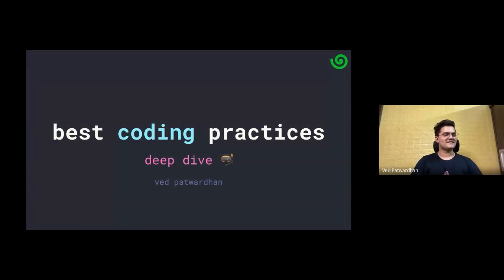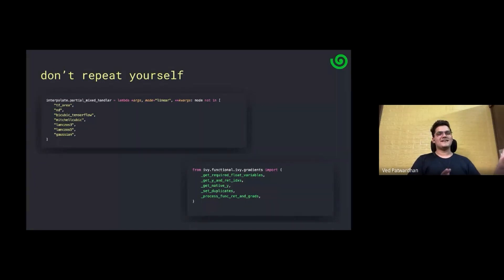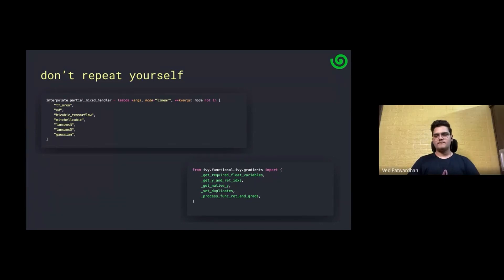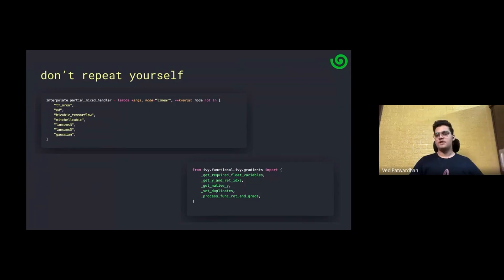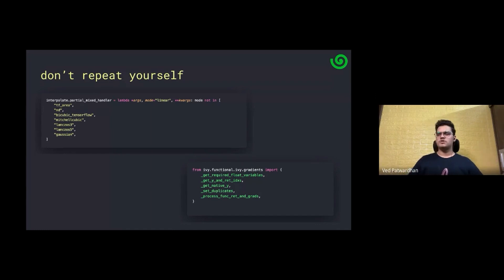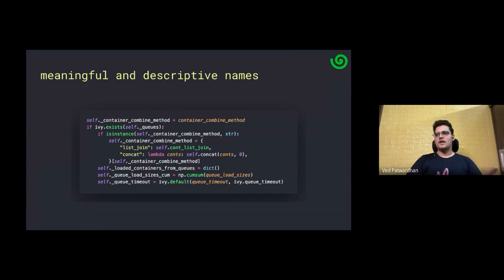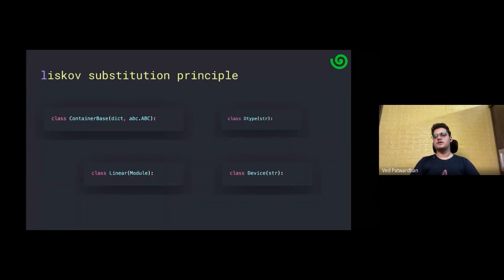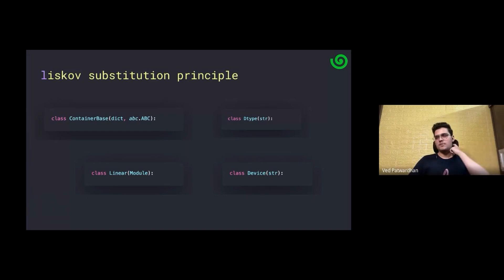Deep Dive - Tutorial 21 - Formatting/Best Coding Practices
Ivy lets you develop efficiently, share instantly, and deploy optimally your machine learning solutions. In this video, we explain coding best practices in general, for variables, functions, classes, pythonic conventions, naming conventions, and more. Please reach out with any questions, thoughts, improvements, or criticisms in the associated channel:

Chapters:
00:00 Intro
00:40 The Best Practices
11:13 Keep It Simple
15:31 Separation of Concerns
22:31 Variables
29:12 Avoid Mental Mapping
32:39 Avoid Unneeded Context
37:08 Avoid Short-circuiting
38:51 Functions
39:48 Meaningful Names
42:30 Granularity
43:56 Avoid Side-effects
48:45 Classes and Principles
1:01:23 Conventions and Closing Thoughts